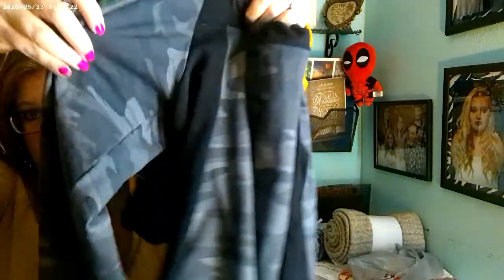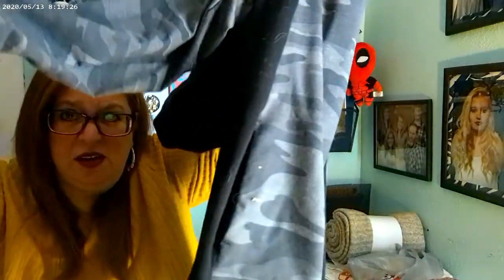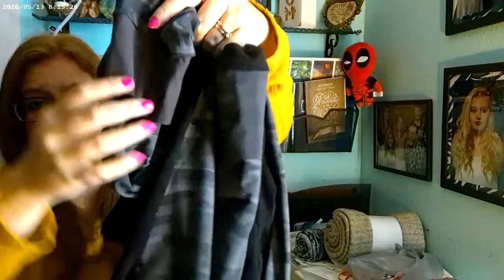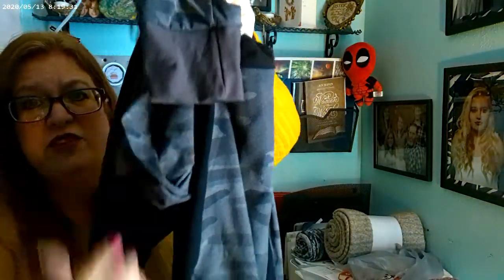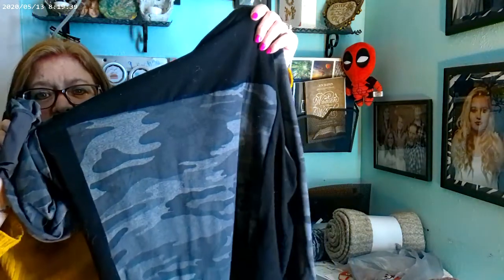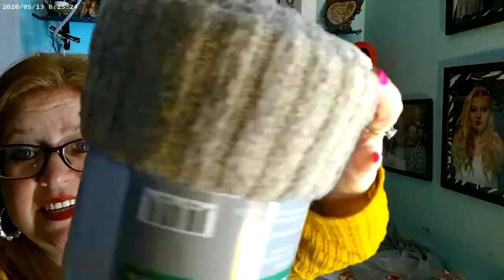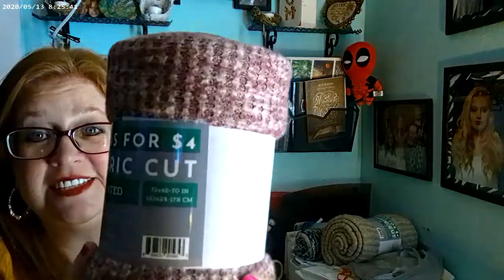Fridaysews Hoodie, Upcoming Collab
Today I will show the Apollo Hoddie from Sinclair patterns I made my husband. My upcoming collab with Kris and Sherry and some walmart fabrics.